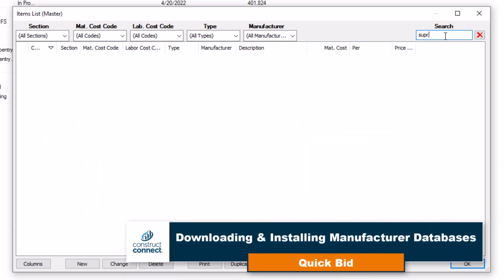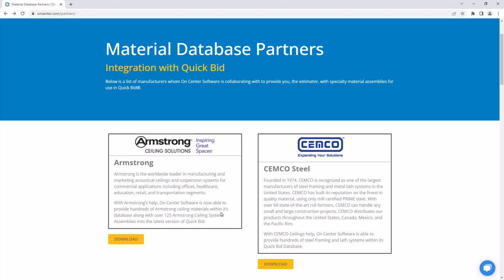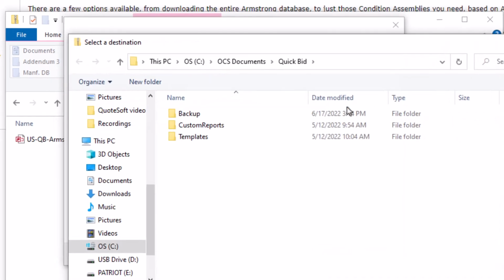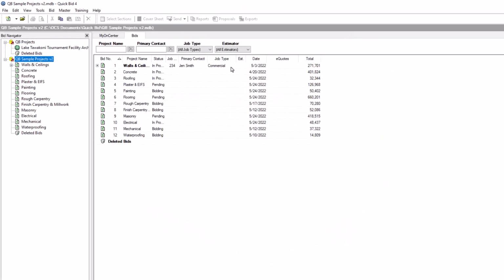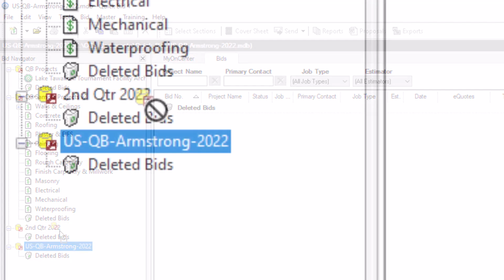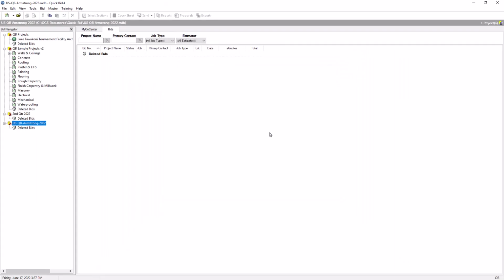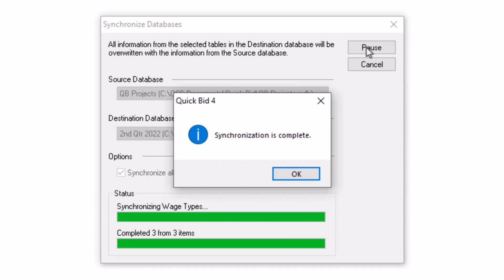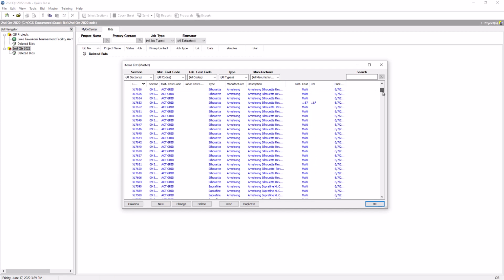Quick Bid - Downloading & Installing Manufacturer Databases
This video covers finding and downloading partner databases and the proper process to synchronize them with Quick Bid so you can use their products in your bids without overwriting any important data in your existing databases.